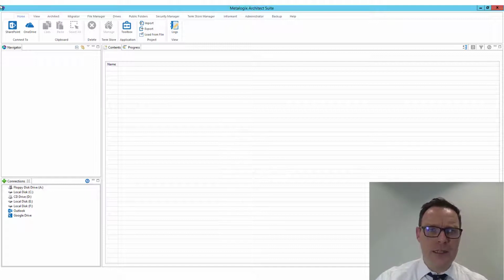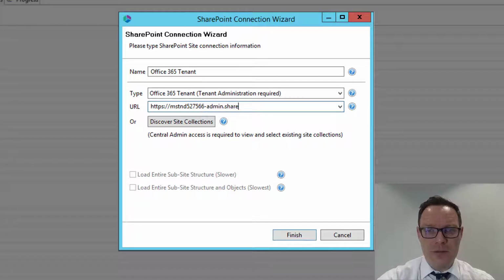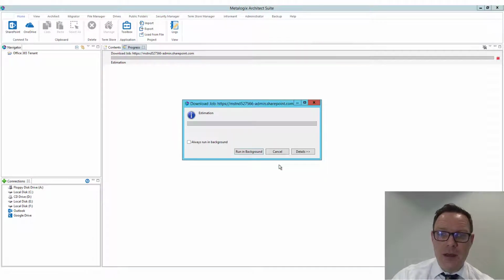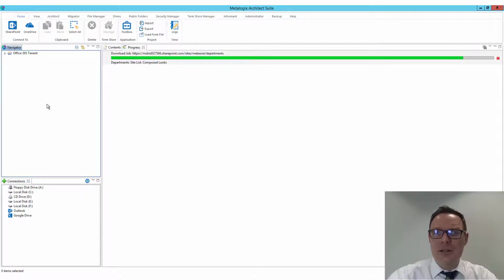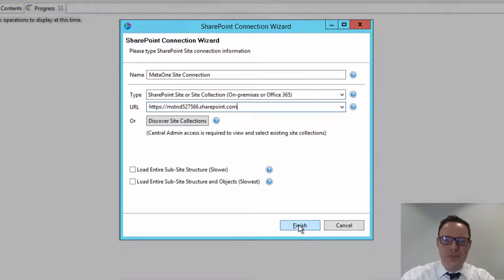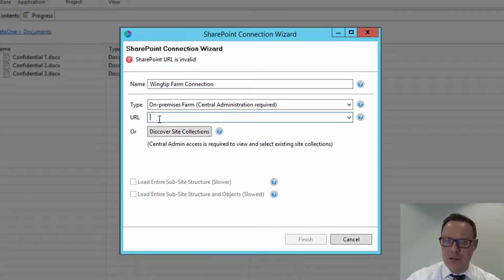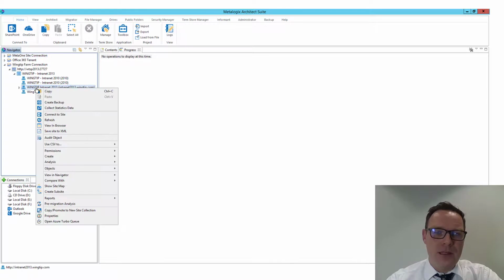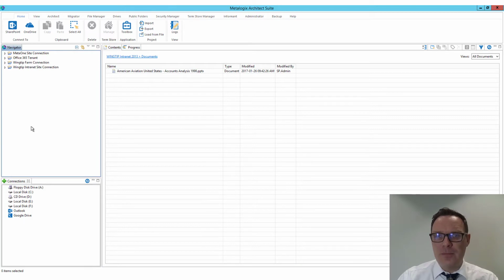EO301 - Creating Connections